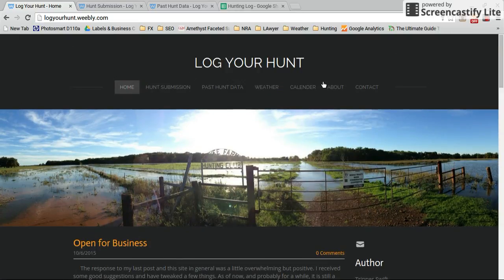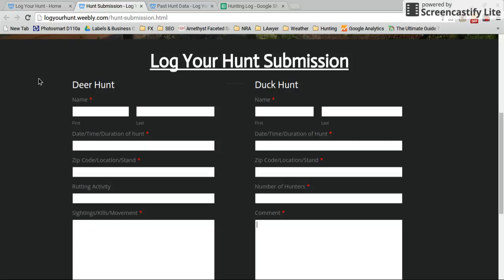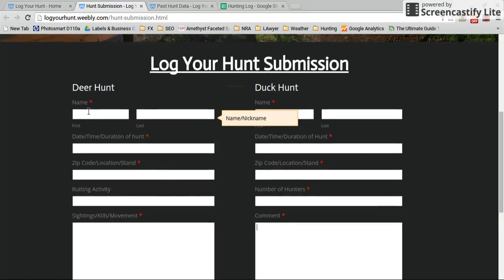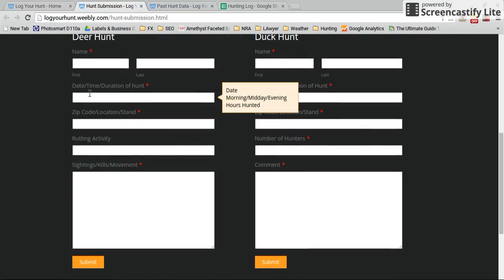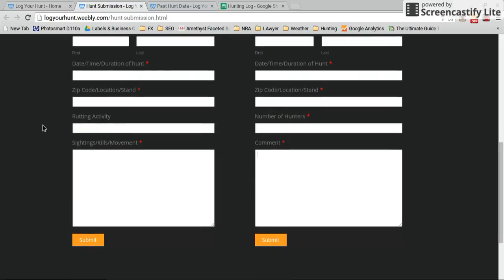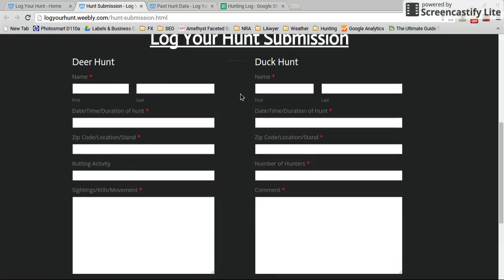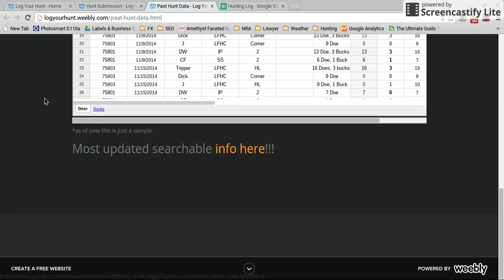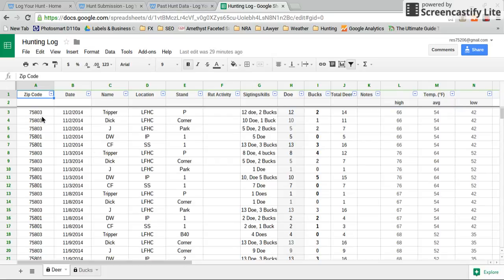Welcome to logyourhunt.weebly.com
A quick video explaining what we are about: An online free hunting logbook. Submit your hunt data and view our online database.